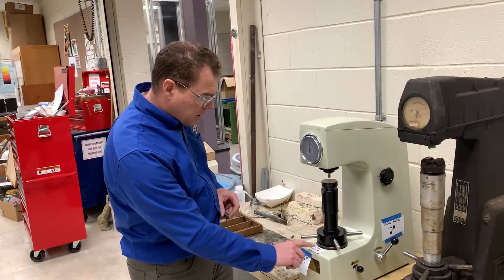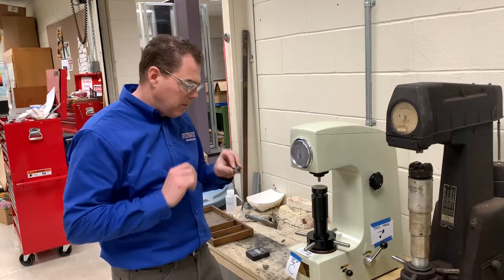Heat Treatment Lab - Hardness Testing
Learn to use the two hardness testing machines we have...they are exactly opposite each other so pay attention and watch this right before you test your samples.